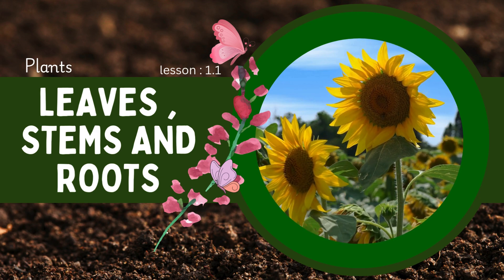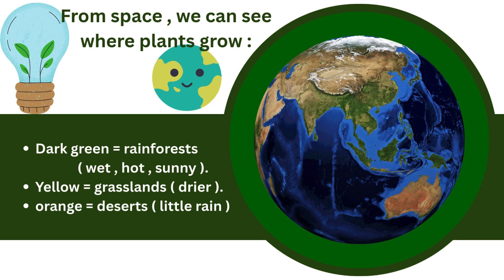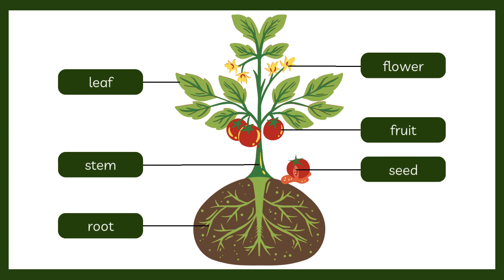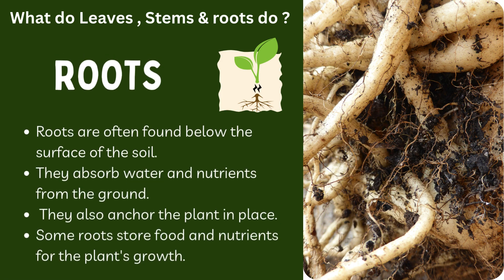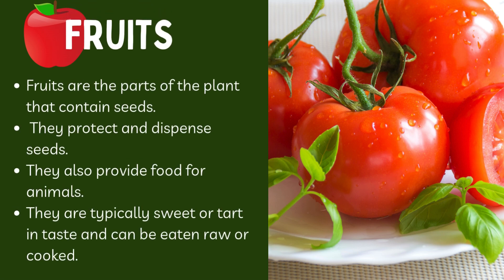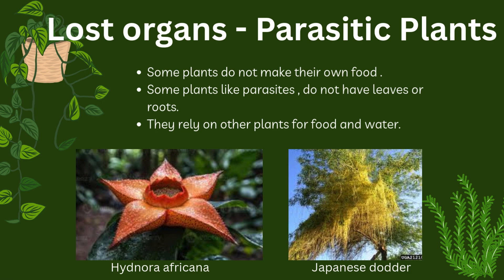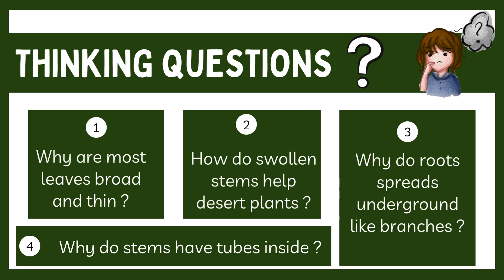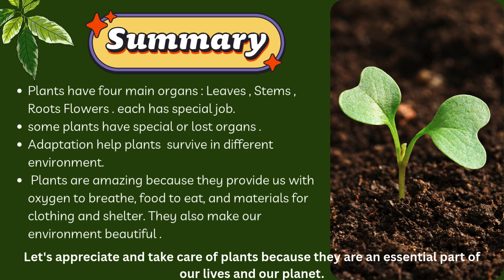Plants : 1.1 / Parts of plants / Biology / Middle School Science # My Science Dairies #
Plants / Parts of plants / biology /  My Science Dairies
Our topic for today is Parts of plants
Roots
Stems
Leaves
Flowers
Seeds
 where each parts has its own job or functions. Plants come in different shapes and sizes. But they have common structural features and functions.